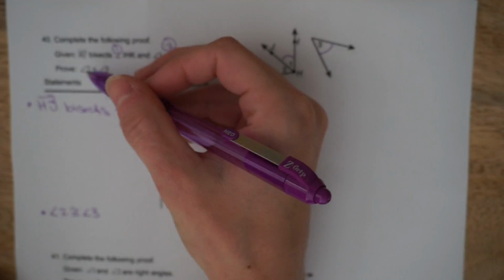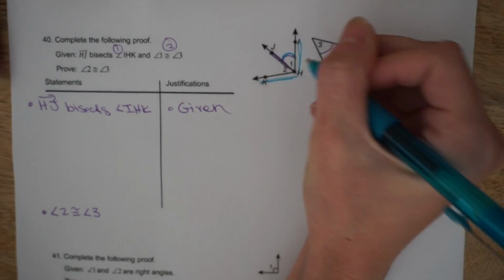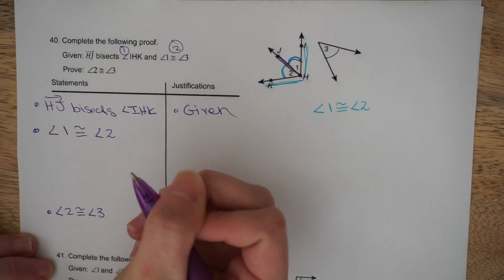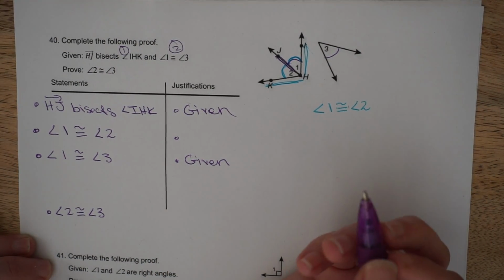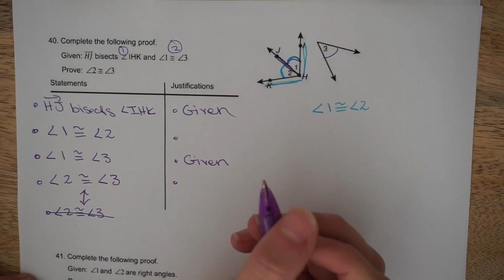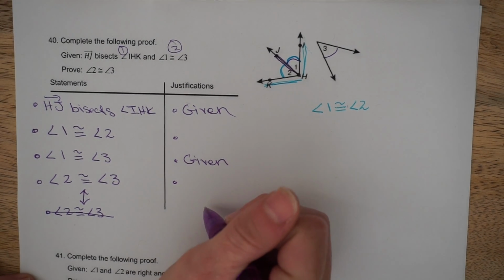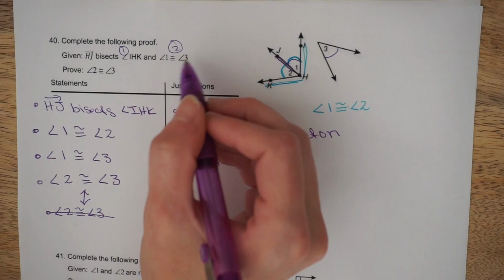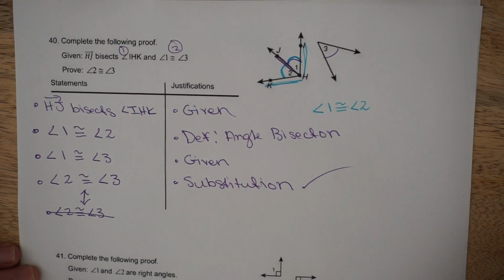Ch. 2 Test Review #40